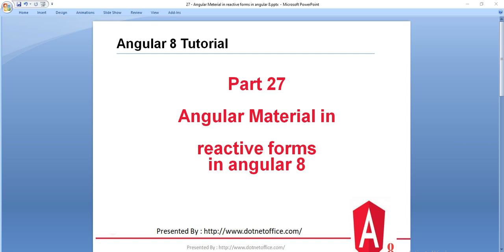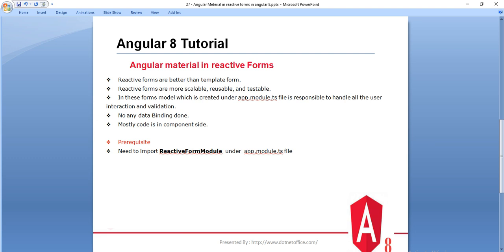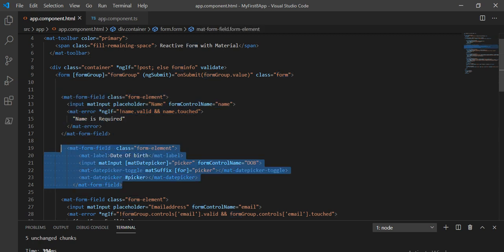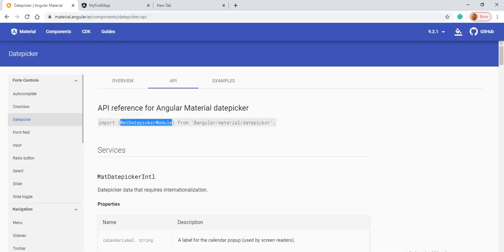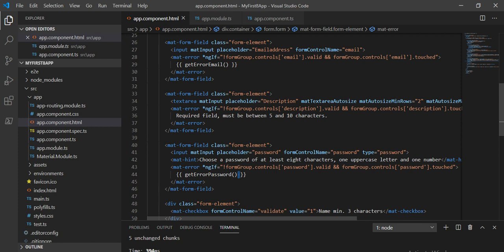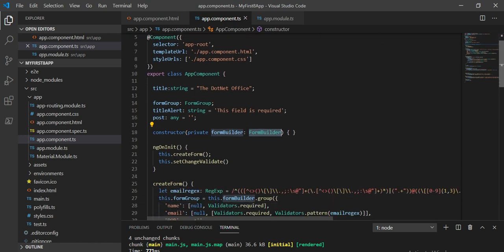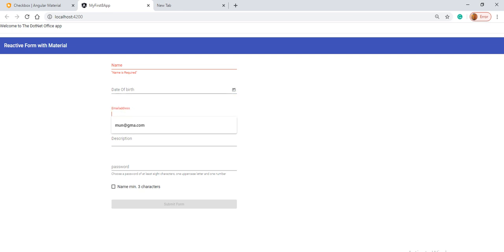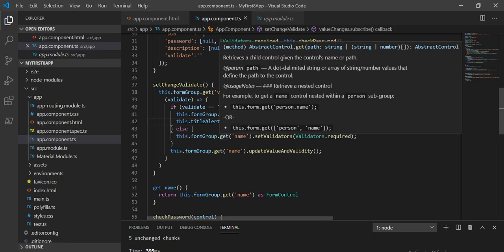Part-27: Angular Material in reactive forms in angular 8 |Angular 8/12 Tutorials